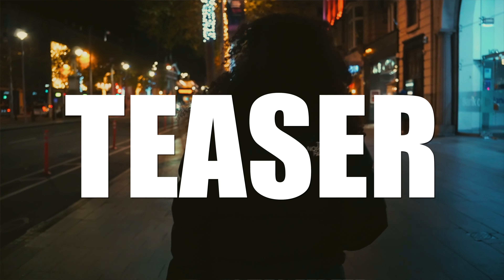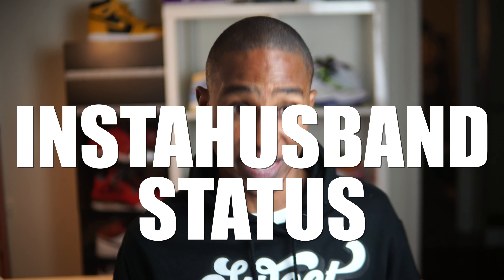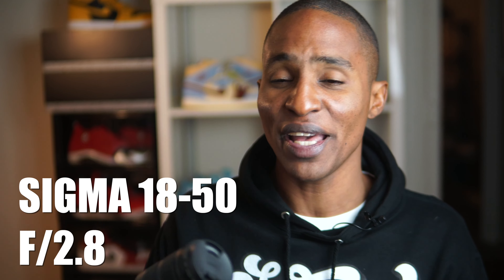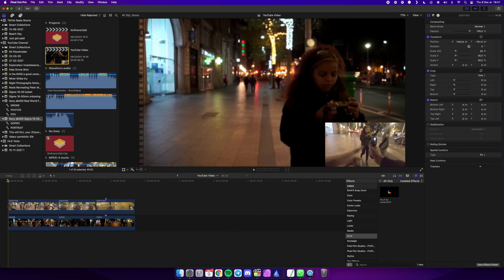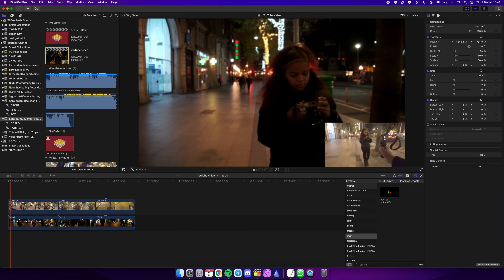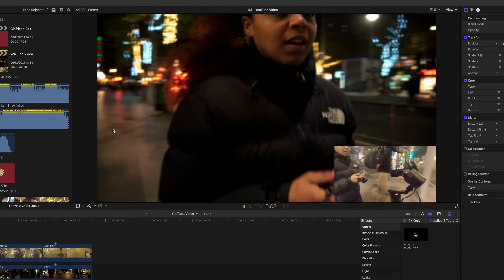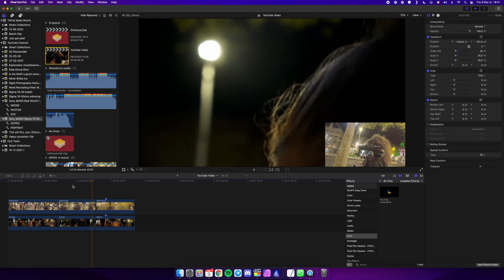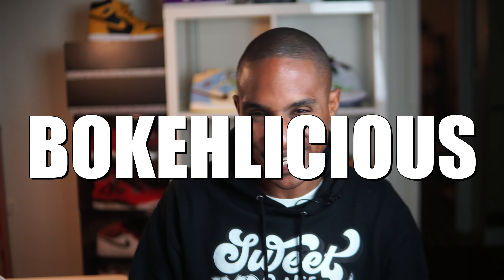Sony a6400 + Sigma 18-50 are GIRLFRIEND APPROVED! Low Light Video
How I Make Cinematic-Looking Videos on the Sony A6400

If you’re interested in making cinematic-looking videos without spending the budget of an actual movie, there are two main things to consider when it comes to your camera. The first one is aperture, which refers to the hole that lets light into the camera and out of the lens; and the second one is ISO, which measures how sensitive your camera’s sensor will be to incoming light. Thanks to a lens with a wide aperture of the Sigma 18-50 f/2.8, it never has been that easy. This article will help you learn how to choose these settings on your Sony A6400 so that you can produce videos with a shallow depth of field and gorgeous noise patterns!

1) Introduction
For as long as there have been cameras, there’s been a desire to make them more cinematic. And while we’ve come a long way in recent years, thanks to amazing digital cameras and advanced video editing software, you can still enhance your footage to look more like it came from Hollywood. Below are some tricks for turning your videos into eye candy—think film grain and filters—that should allow you to create gorgeous cinema-style images of your own.

2) Manual Mode - Get Closer
While automatic modes are great for beginners, you should really experiment with manual mode when it comes to shooting video. Unlike automatic modes, manual mode lets you tweak all of your camera’s settings. That means you can manually adjust exposure, white balance, shutter speed and ISO in order to get more control over how your footage looks. Shooting in manual mode will also help prevent motion blur or motion sickness when recording video as it keeps clips more steady. To shoot in manual mode go into Shooting Mode and click down to Aperture Priority, then choose an aperture and apply settings until you're happy with your footage. You can also shoot in full Manual for greater control over light conditions.

3) Making Good Use of Short Lenses
Let’s say you want to shoot something close up, but don’t want to get in too close with a longer lens. Thanks to the transtandard zoom of the Sigma 18-50 f/2.8, you don't have to be right in the nose of your subject. You could zoom in all the way, but then your image would be distorted—the sides of it would be stretched out and it wouldn’t look very good. So how do you take a short lens and make it behave like a longer one? Enter wide-angle adapters! They allow you to turn your short lens into a longer one by reducing its focal length (and effectively zooming out).

4) Choosing the Right Lens
The first thing you’ll want to think about when choosing a lens is focal length. Yet again, the Sigma 18-50 f/2.8 allows you to cover almost all use cases. This refers to how wide of an angle (or zoom) your lens will capture. As a general rule, you should choose a lens that covers at least 35mm of your scene—but you don’t necessarily need more than 50mm. Remember: The wider your lens, the more background details you’ll be able to fit into one shot and vise versa. Here are some other tips

5) Set Up Properly
You can make your videos look cinematic without using a ton of equipment. To start, you’ll need a tripod or any other type of stabilizer, like the gimbal I used in this video, that will hold your camera still and allow for smooth shots. Tripods are best because they ensure that every single one of your shots is as steady as possible. For handheld shots, try leaning against a wall or some other stable object for support (with one hand) to get smoother results.

📍Chapter
0:00 Intro
0:28 The lens Sigma 18-50 f/2.8
0:51 Face auto-focus test
1:12 Autofocus while zooming
1:30 Focus and depth of field
1:57 Girlfriend Cinematic Vlog
2:15 Conclusion